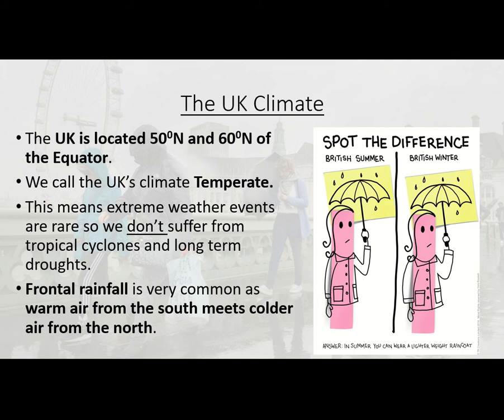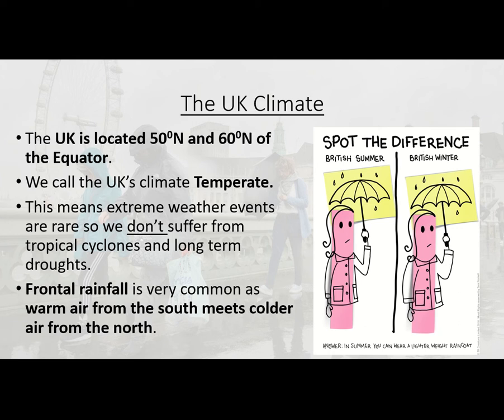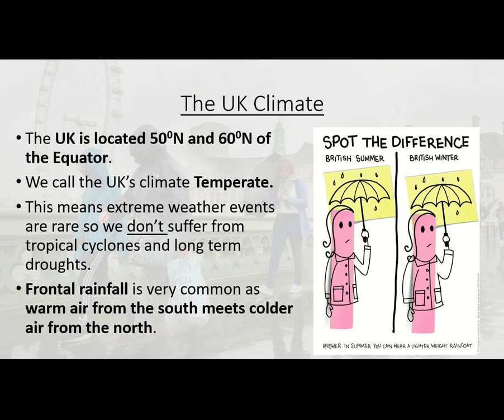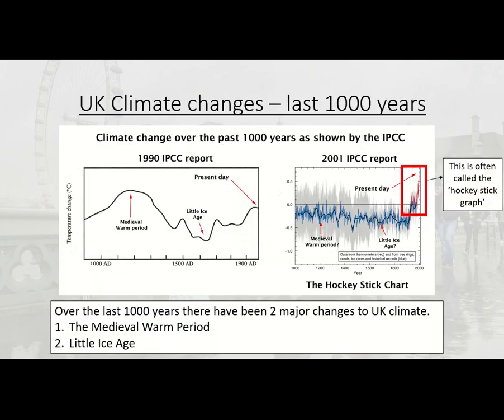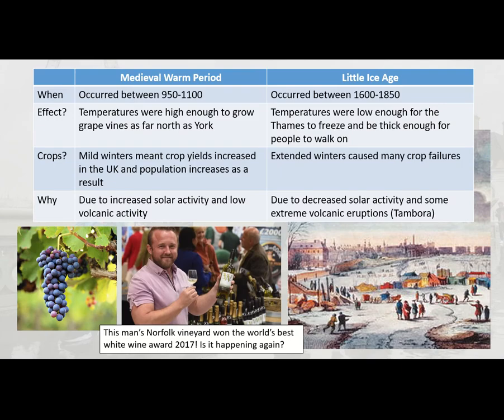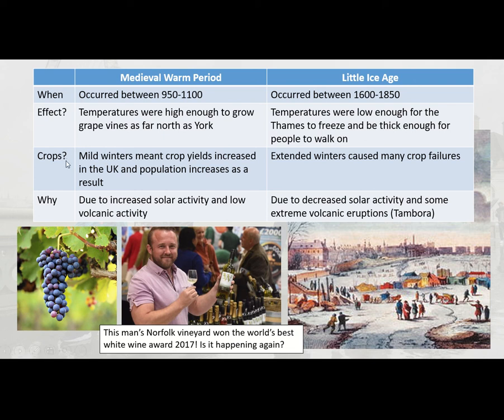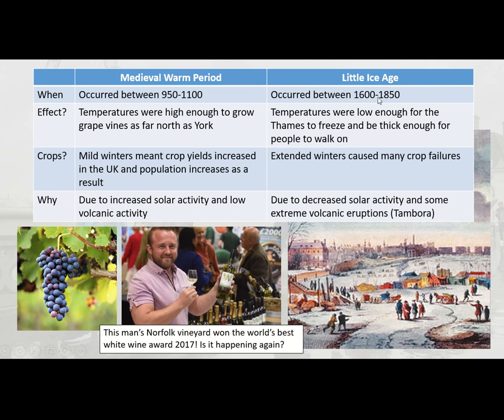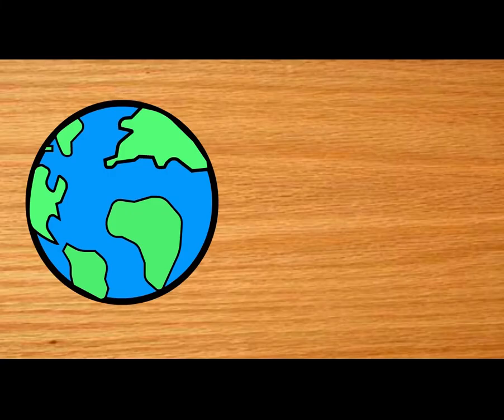Weather Hazards and CC 7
This session looks at the UKs climate over the last 1000 years and focusses on the Medieval Warm Period and the Little Ice Age and their UK impacts